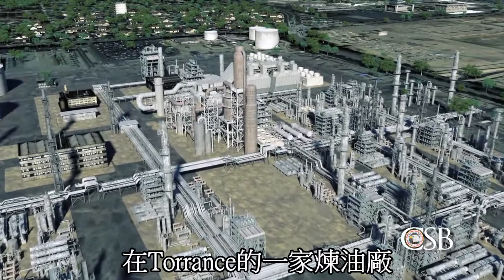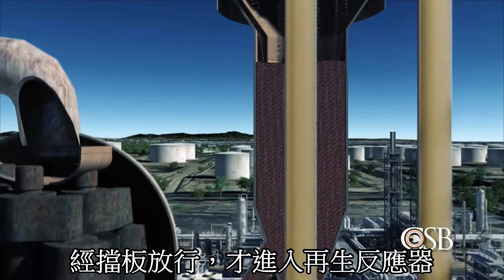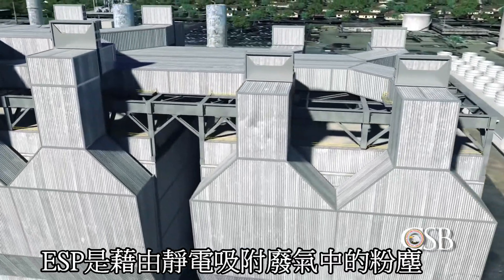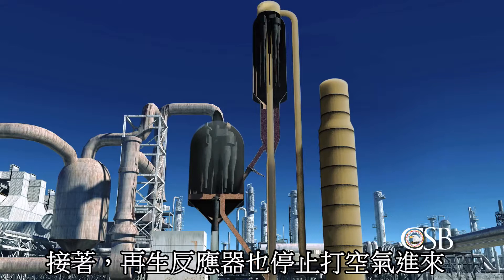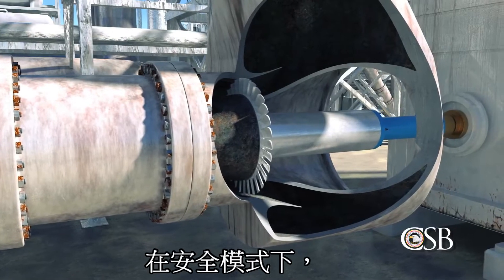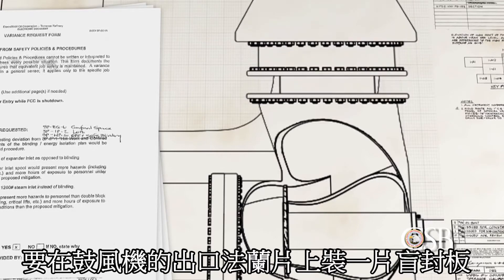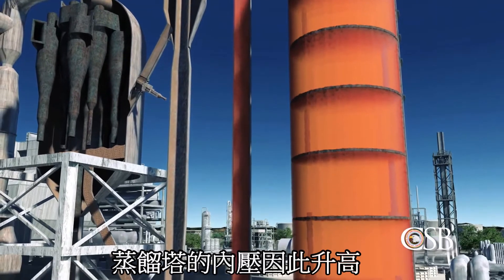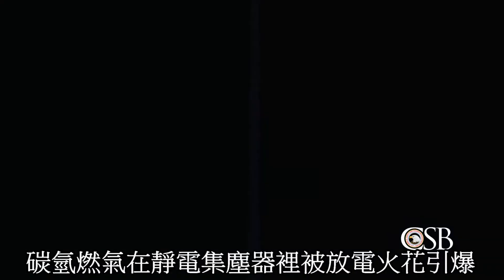工廠爆炸案例分析：Exxon Mobil觸媒裂解廠停車爆炸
Exxon Mobil在美國加州洛杉磯的煉油廠，在觸媒裂解廠停車並試著重新開車的過程中發生爆炸，美國化學安全委員會(US Chemical Safety and Hazard Investigation Board, CSB)重建事故過程，以作為工廠安全的借鏡。